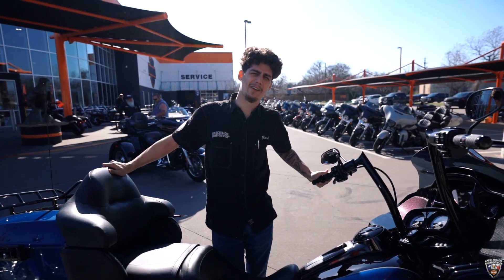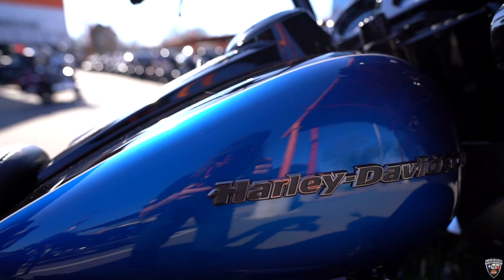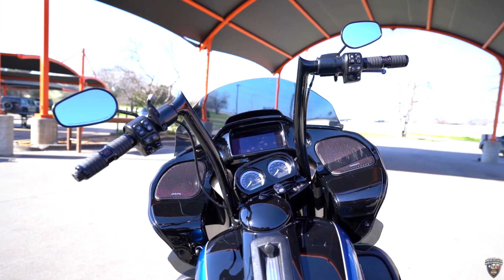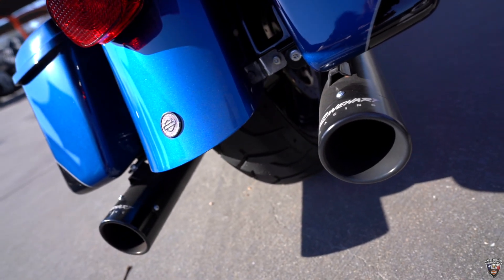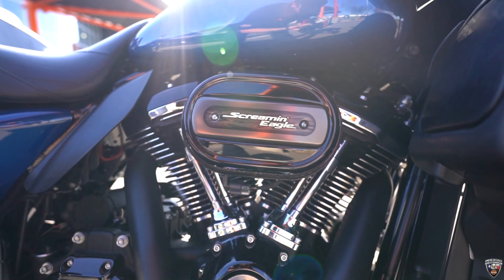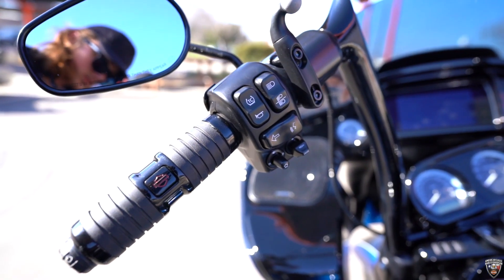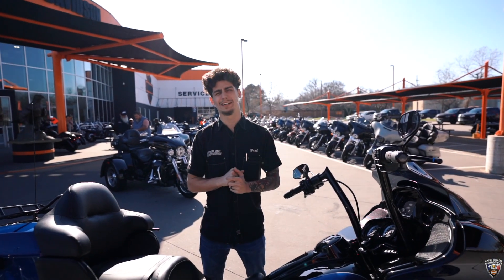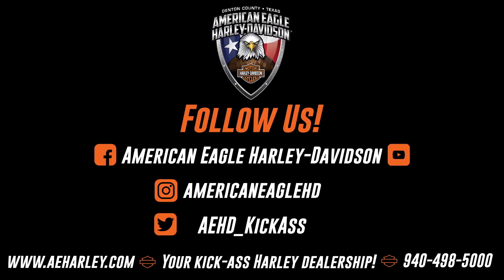PRE-OWNED 2022 ROAD GLIDE LIMITED AT AMERICAN EAGLE HARLEY-DAVIDSON 🏍️ 🇺🇸 🦅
It’s Pre-Owned Bike of The Week Video Time Here at American Eagle Harley-Davidson with Zach! 🏍️ 🎥 Today we’ve got a 2022 Road Glide Limited in Reef Blue / Vivid Black!! Tune in to learn what all this baby comes equipped with... 👀 Then stop by, See Zach, and take this or any one of our bikes out for a test ride today!! 🇺🇸 🦅